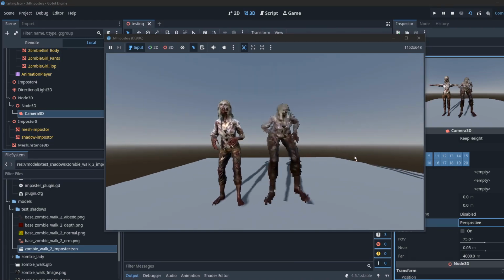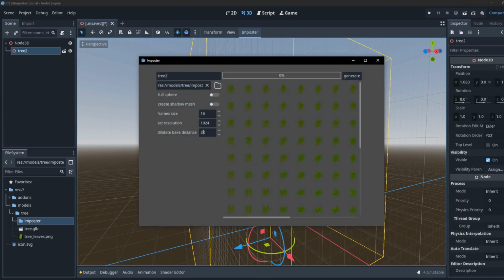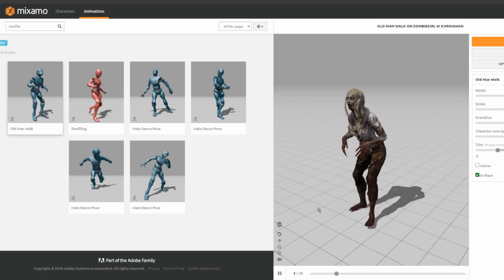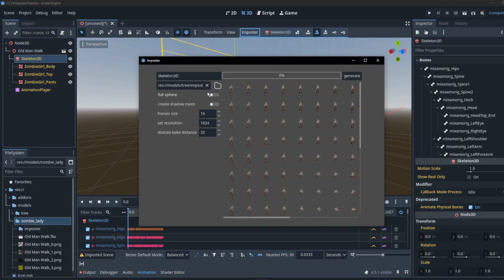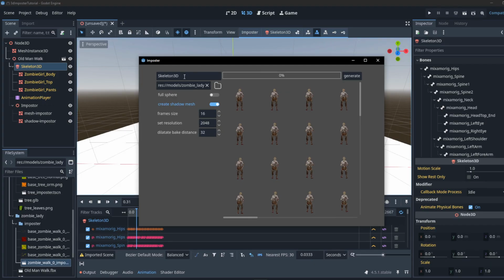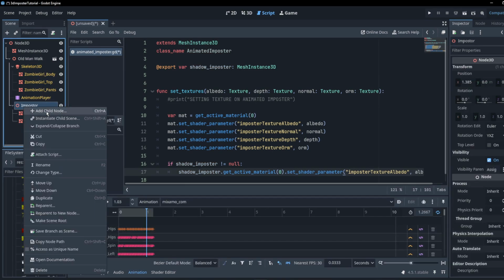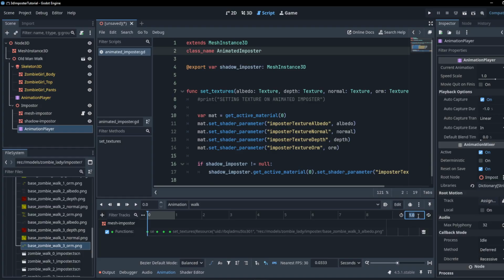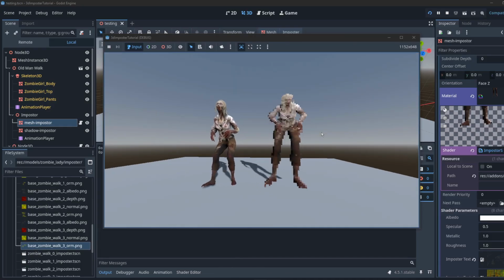MAXIMIZE JANK with Animated 3D Imposters in Godot